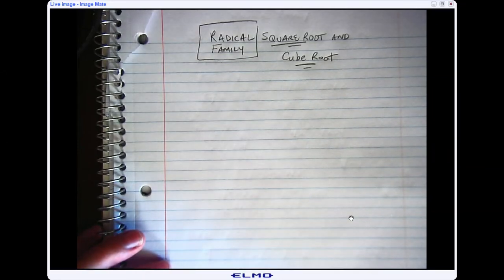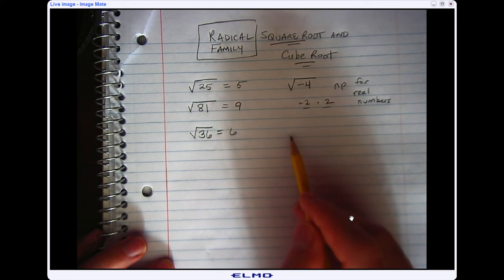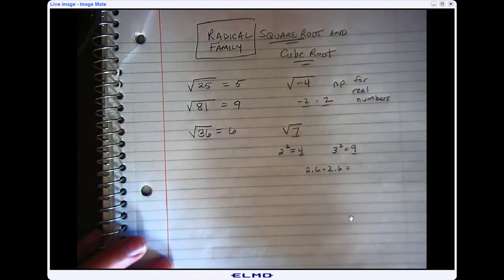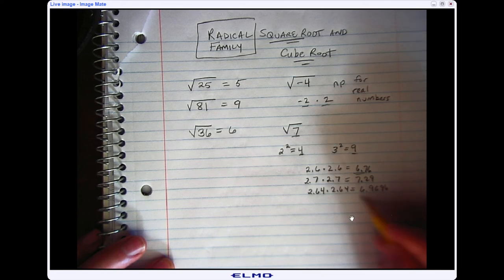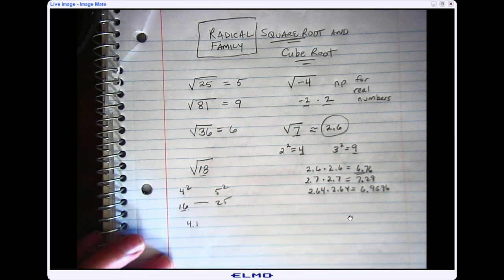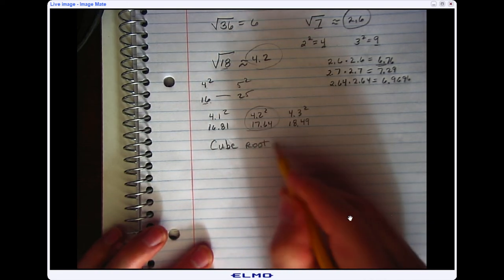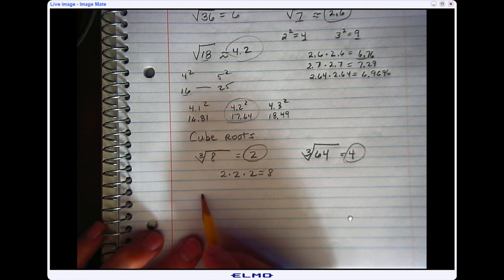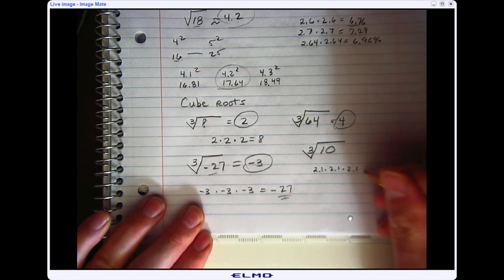Square Roots and Cube Roots